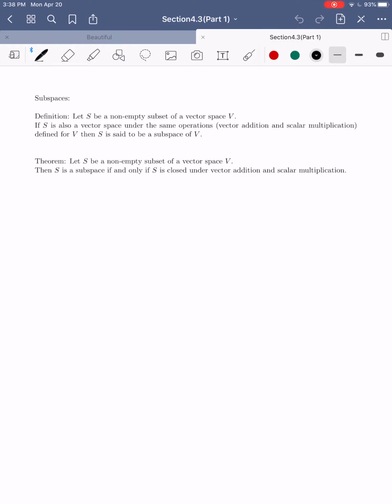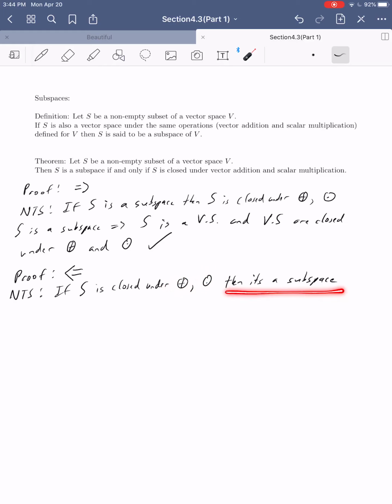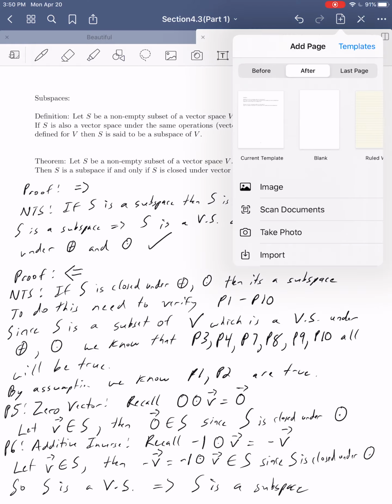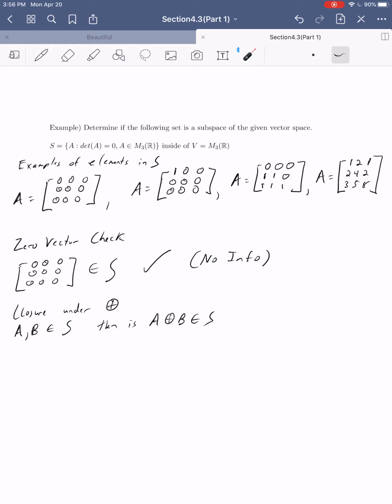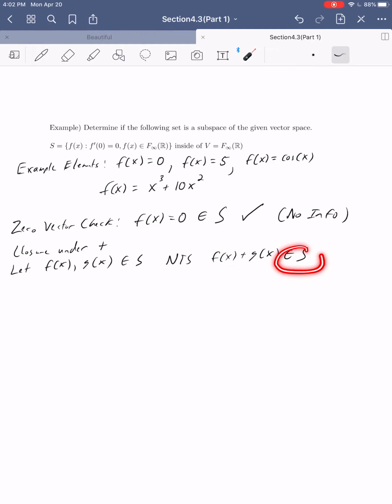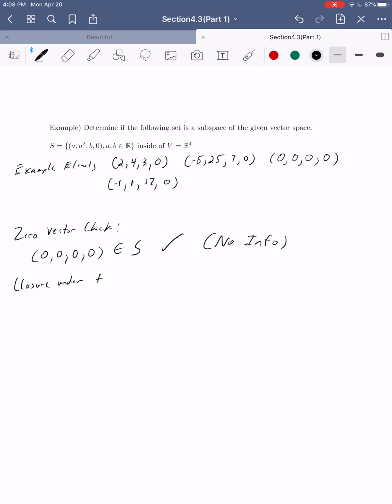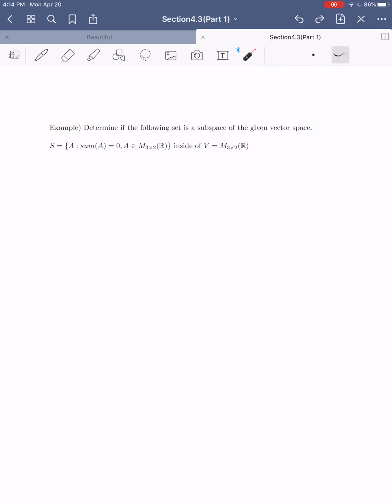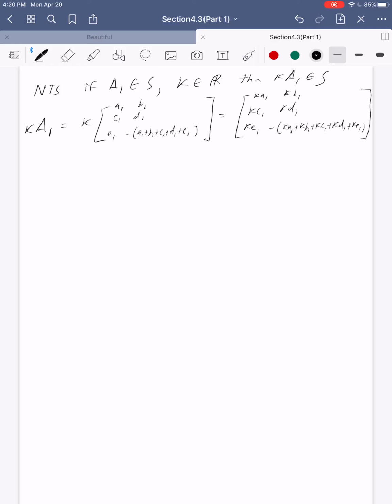Section 4.3 (Part 1)